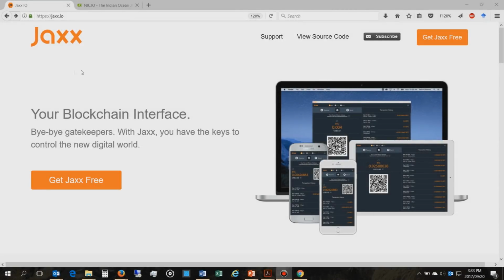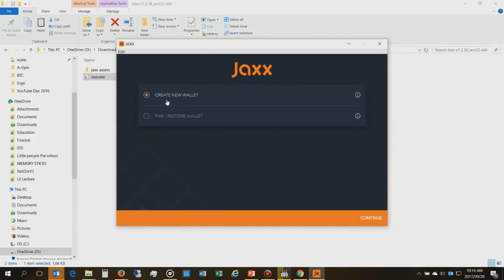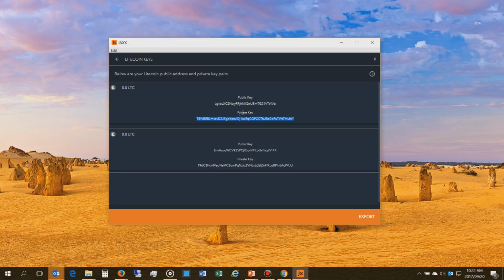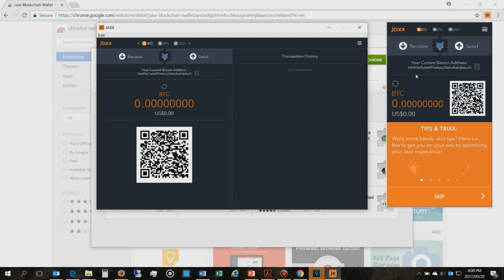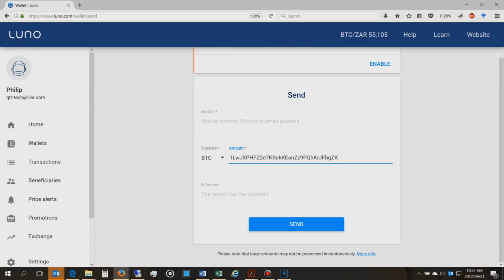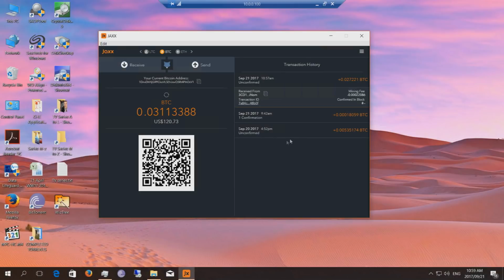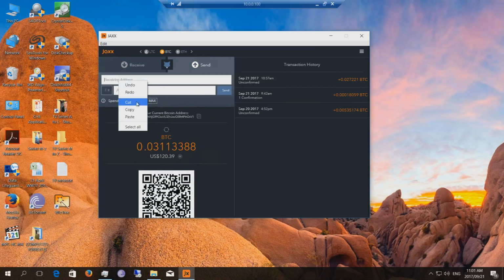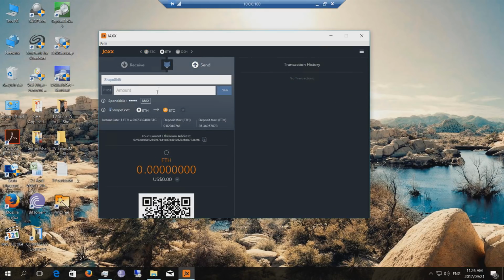How to use Jaxx wallet - send, recieve, & shapeshift bitcoin, pair your wallet -detailed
How to use Jaxx wallet - send, receive and pair your wallet - live transactions